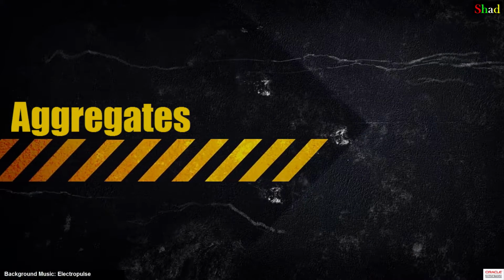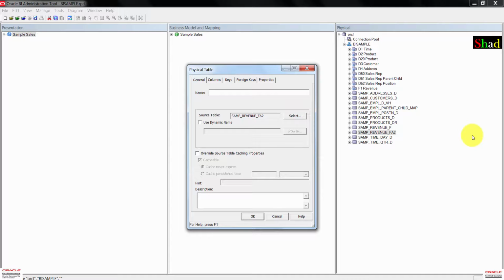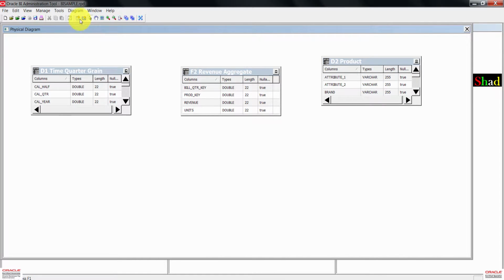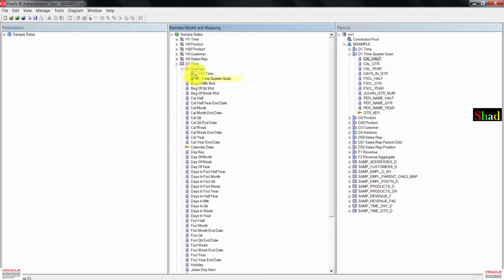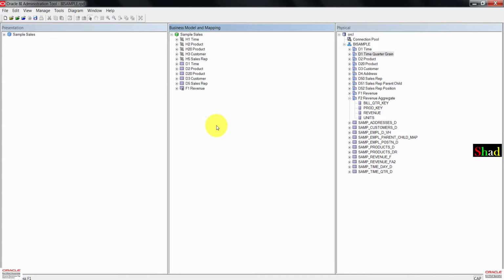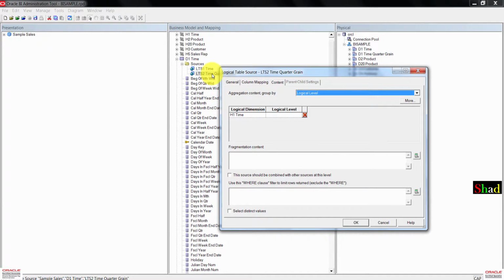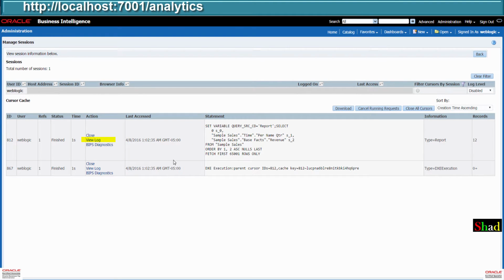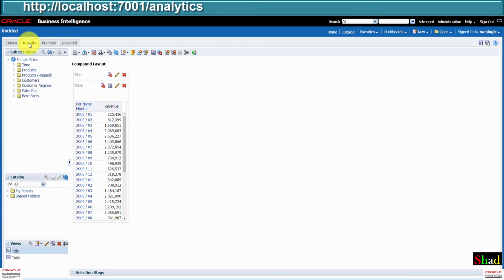OBIEE Building Repository Using Aggregates (a) Shad 15